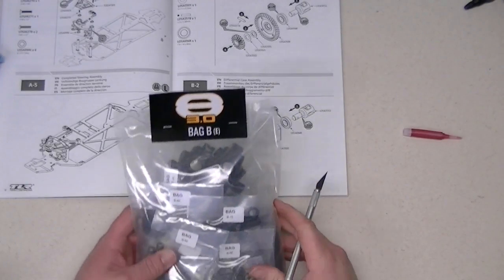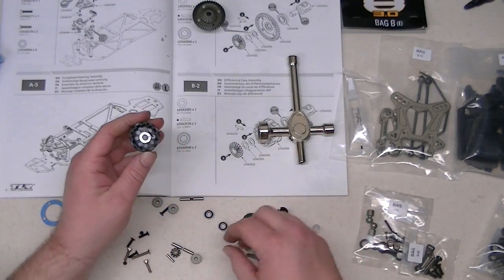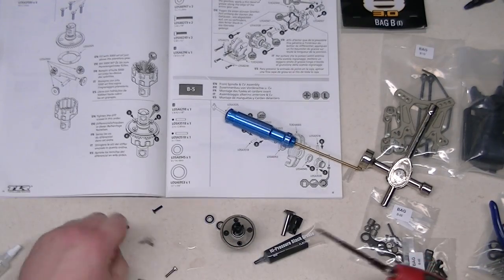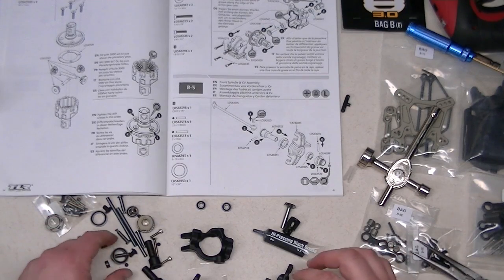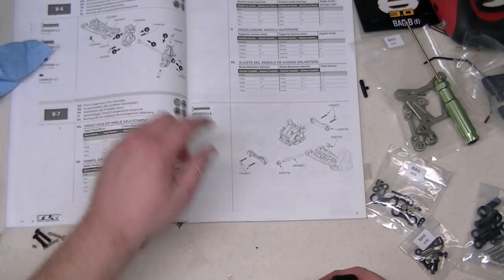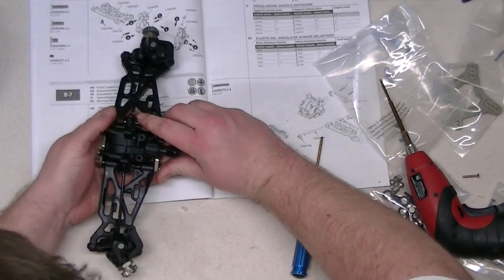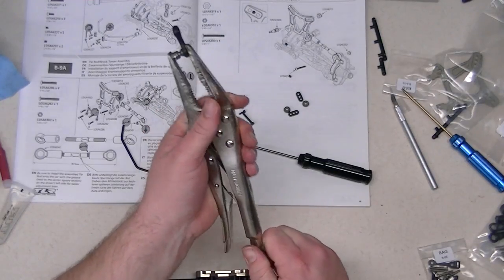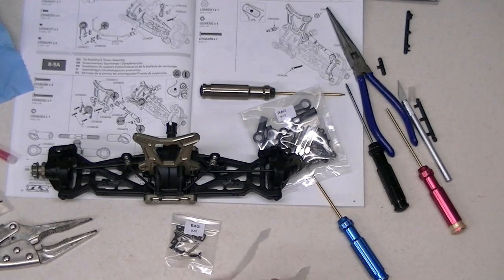TLR 8ight-E 3.0 Bag B part 1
The Building of the TLR 8ight-E 3.0 buggy

Bag B part 1 of 2

Team Losi Racing